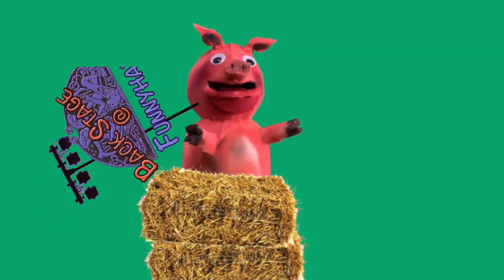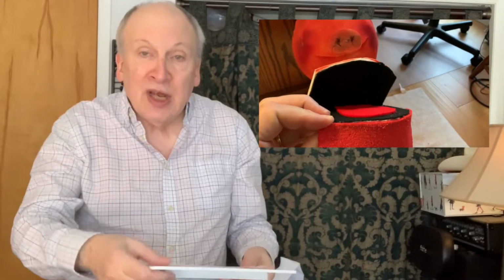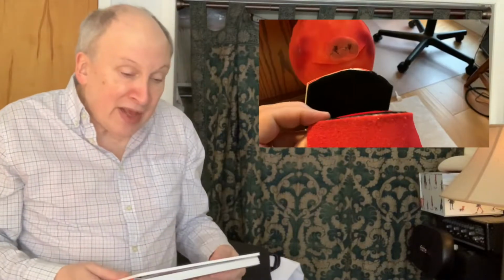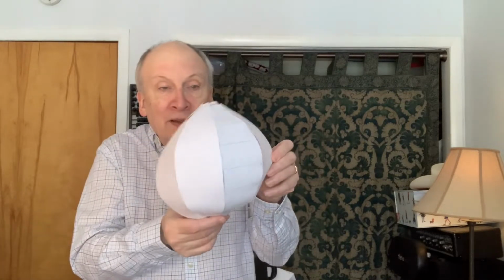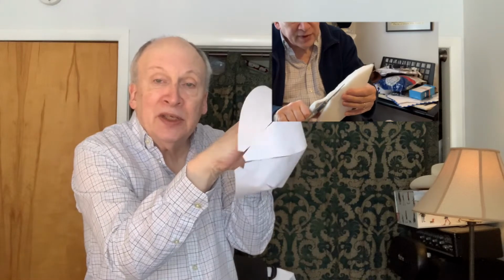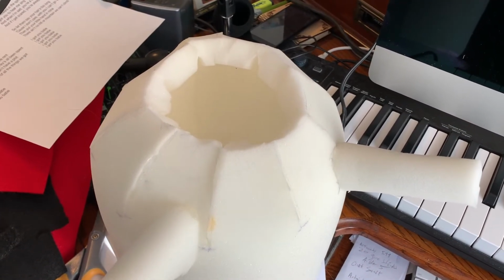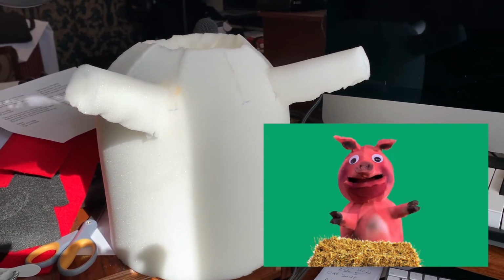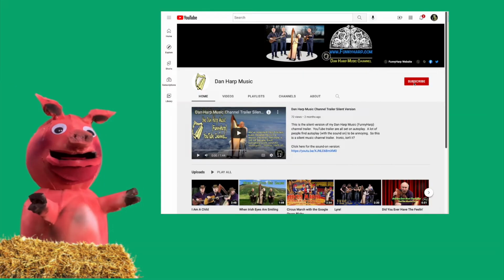Backstage@FunnyHarp: How To Make A Pig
A backstage look at how I made the pig puppet for my "I Got You Babe" video.